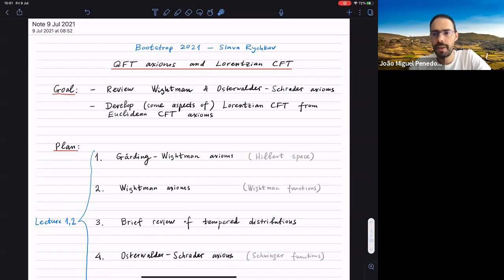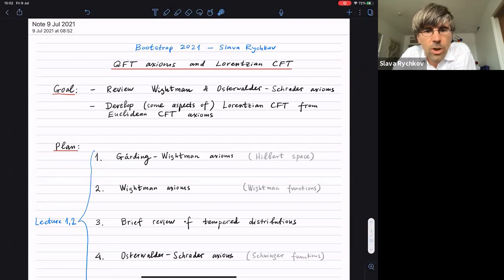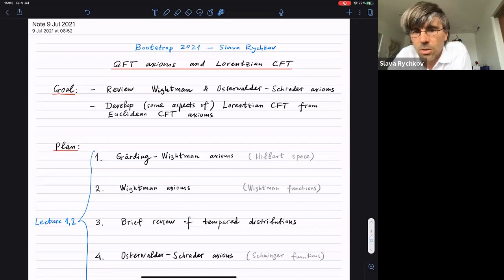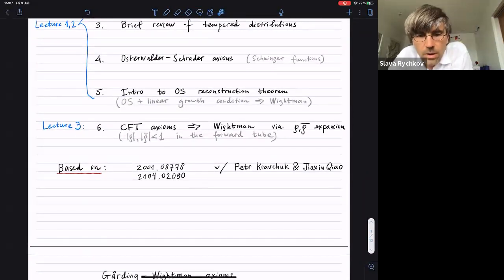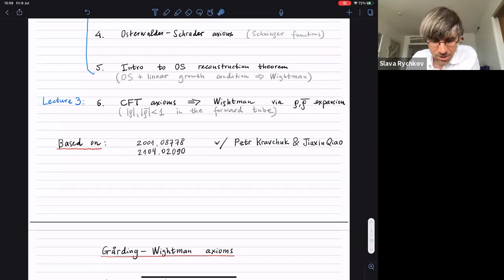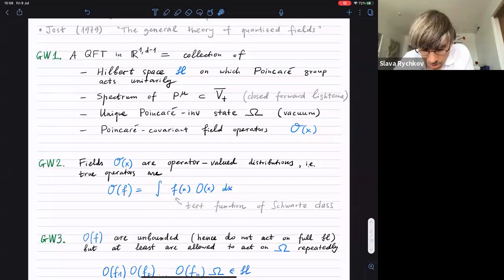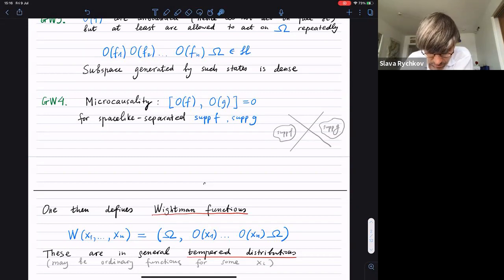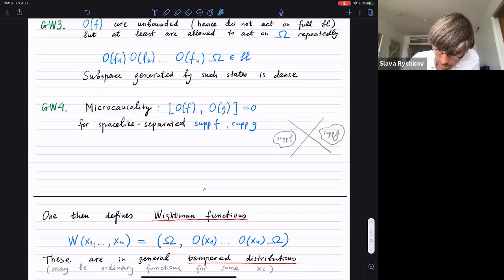2021 Bootstrap School - Slava Rychkov: Lorentzian CFT and QFT Axioms, Lecture 1